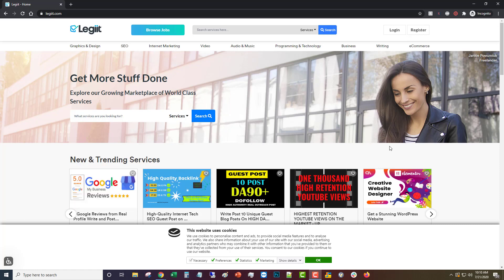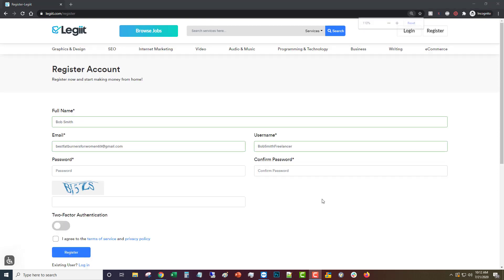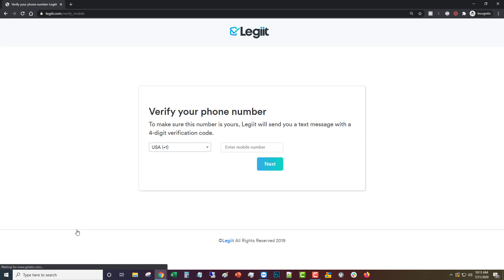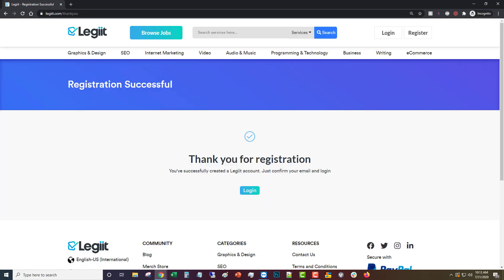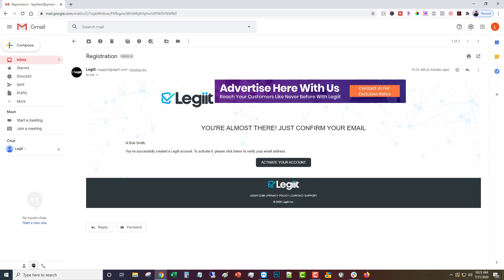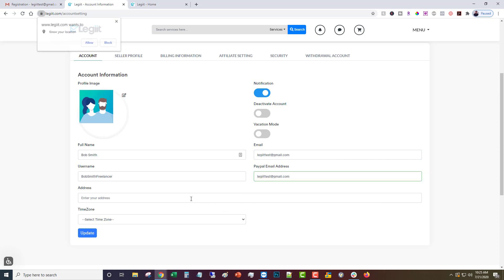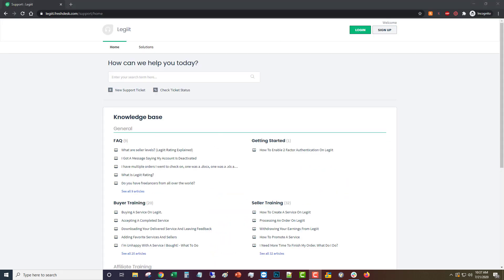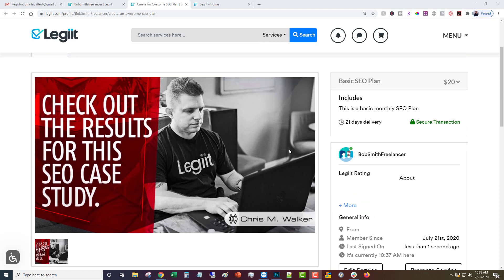How To Register On Legiit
In this video we show you how to register for Legiit so you can start buying and selling to get more stuff done!